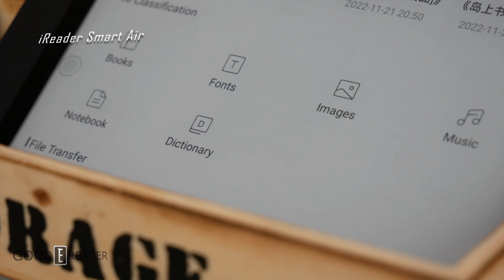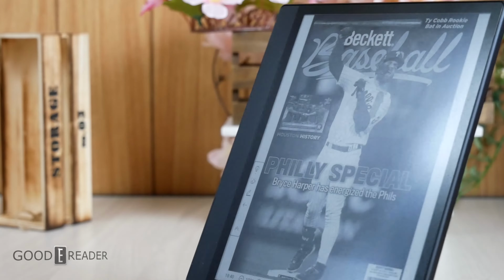Every e-Reader Released in December 2022 | Wrap-Up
Here is everything released in Dec 2022~!
Let us know if we missed anything, or if you have any questions.